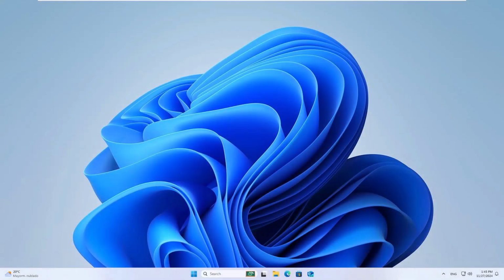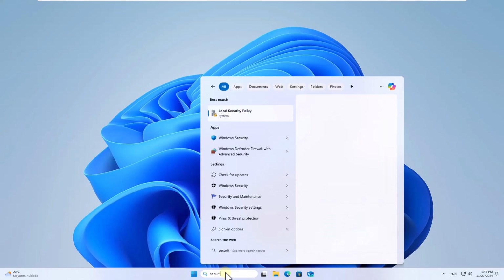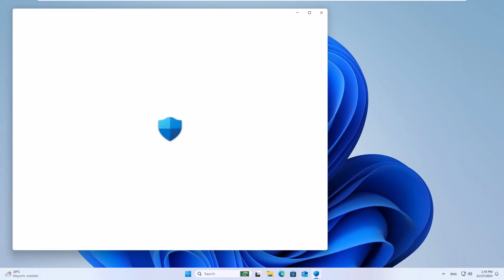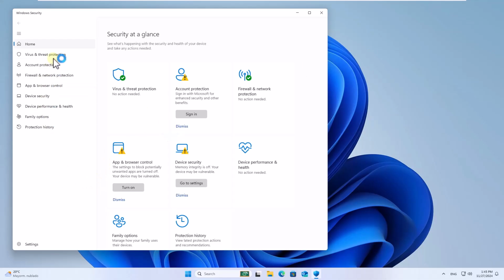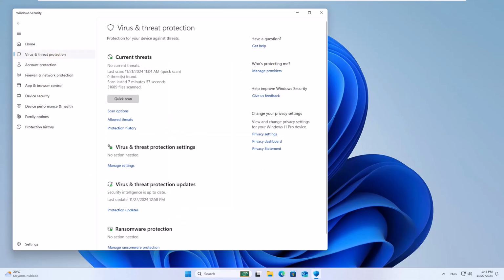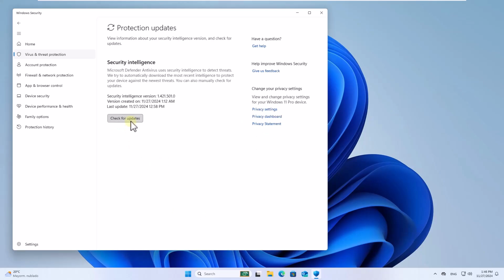UPDATE WINDOWS SECURITY Windows 11 ✅✅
Solvetic_eng video-tutorial ▶️ 𝗔𝗟𝗟 👉 Welcome to Solvetic’s channel! In today’s video, we’ll show you how to update **Windows Security** in Windows 11 to ensure your system is fully protected. We’ll guide you step by step to manually update the security definitions and verify that Windows Defender is running properly. Keeping your security tools up to date is essential to protect against the latest threats. If you find this tutorial helpful, leave us a comment with your questions or suggestions, and don’t forget to give us a like—your support helps Solvetic continue creating practical and valuable content. Let’s dive in!